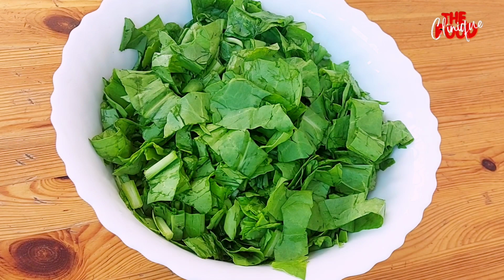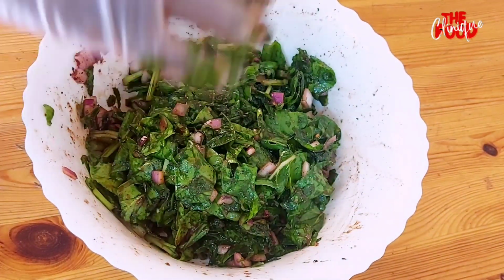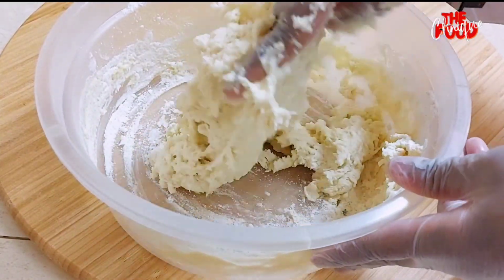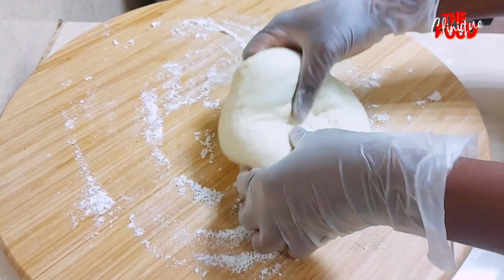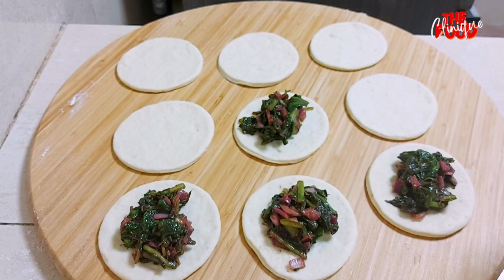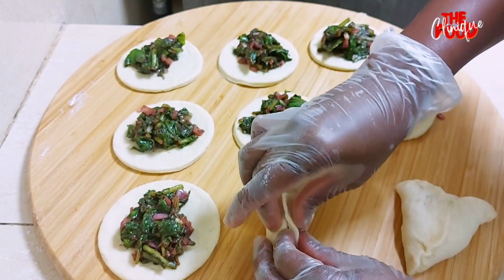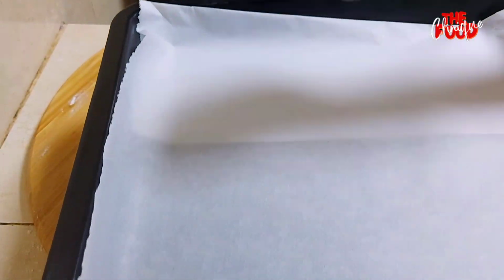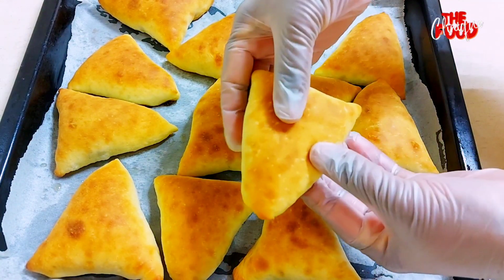Spinach Pies |Fatayer |Easy, Delicious and Healthy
SPINACH PIES
Spinach ingredients;
1 Chopped onion
2tbsp pomegranate syrup
2tbsp lemon juice
2tbsp sumac
salt
¼tsp chilli flax (optional)
olive oli
  For the dough,
2 cups All purpose flour
1tbsp sugar
1tsp yeast
1tbsp powdered milk
¼tsp salt
2tbsp Olive oil
1 cup water
Method:
Clean the spinach well with water and vinegar
Cut it and add all the spinach ingredients above
Mix well and put in a strainer to drain the water for 1 hour
Bring all tje dry ingredients together and combine well
Add water and olive oil  and knead the dough
Cover the dough and leave for 45minutes to rise
Make the pies as shown in the video
Brush the top with Olive oil and bake in preheated oven at 180° for 25-30minutes
Serve as desired